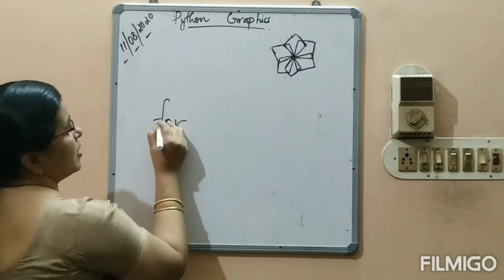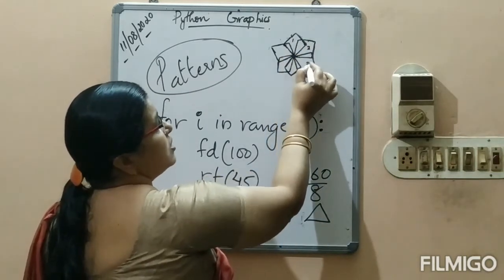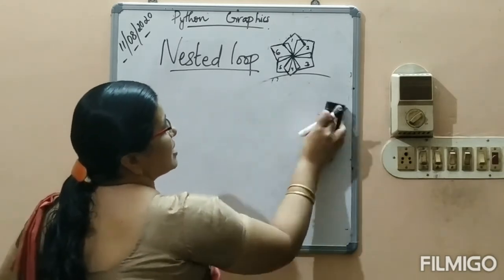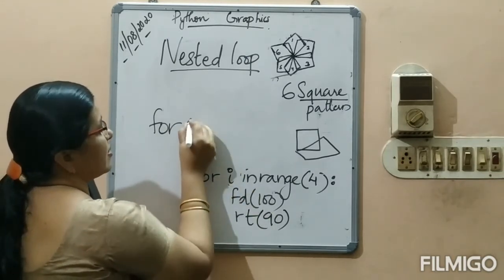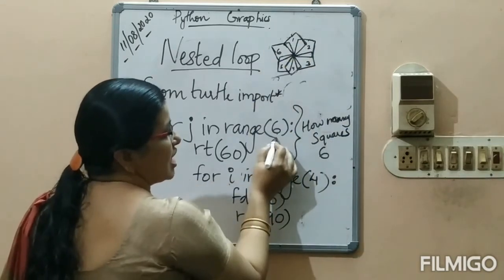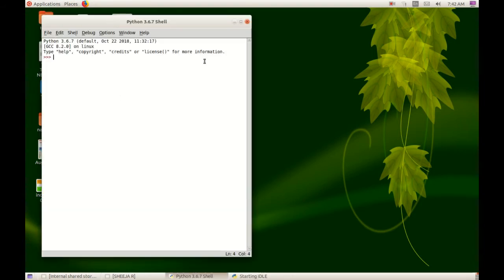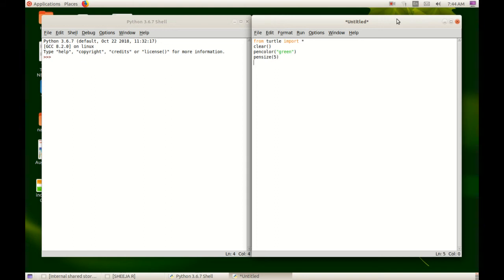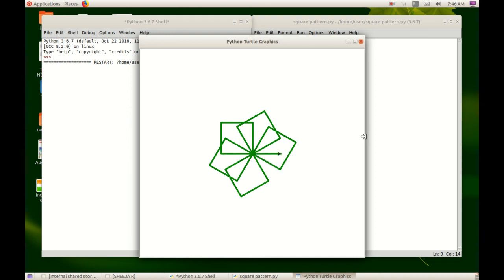class 10 PYTHON GRAPHICS PART 7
SSLC
CLASS 10
STATE SYLLABUS
ICT TEXTBOOK
CHAPTER 4
PYTHON GRAPHICS
PROGRAMMING LANGUAGE